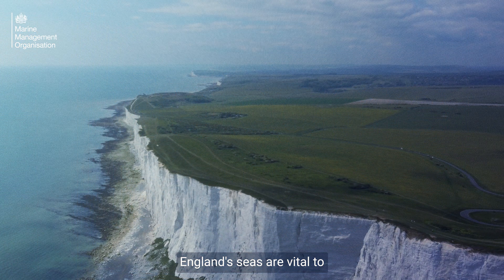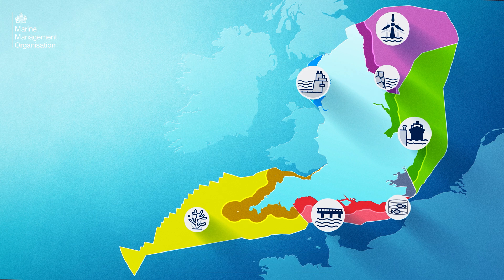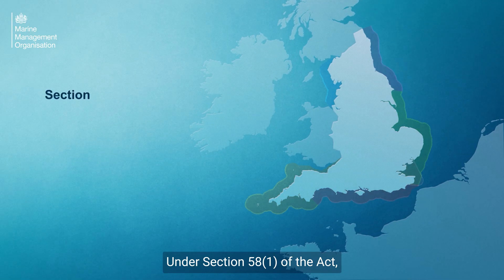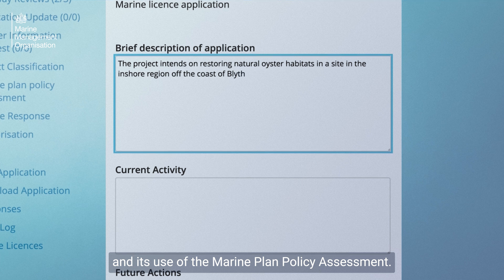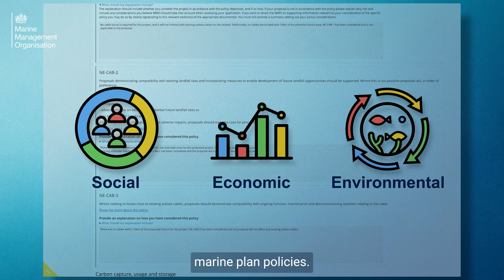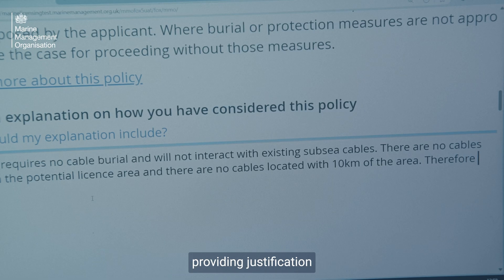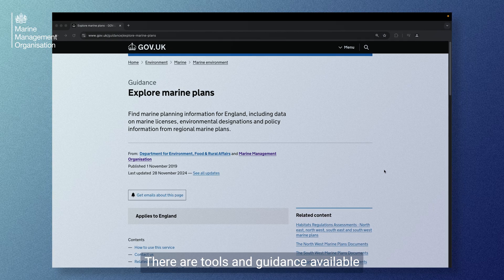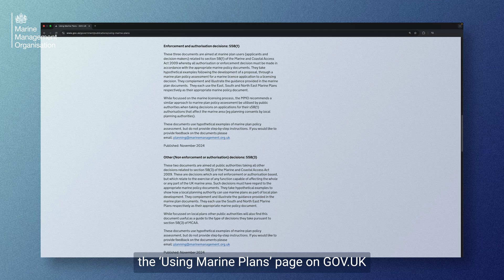Marine plan policy assessment in decision-making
Understand marine plan-led decision-making in English waters. The video is aimed at applicants, decision-makers and other marine plan users, and gives an overview on marine plan policy assessment, using marine licensing as an example.

Additional guidance can be found here:

- Marine planning digital service with marine plan information, spatial data and interrogation functionality